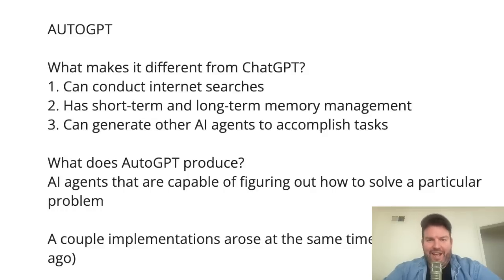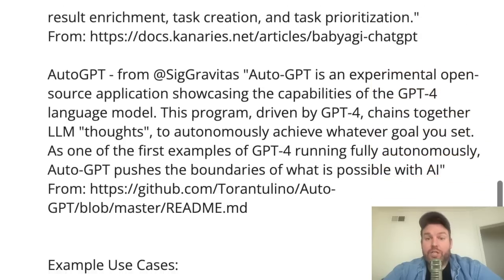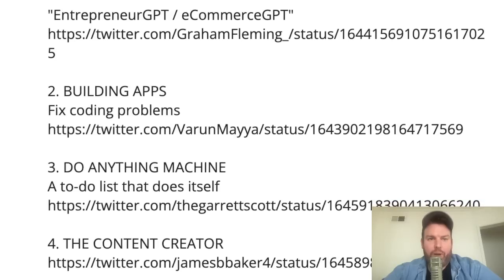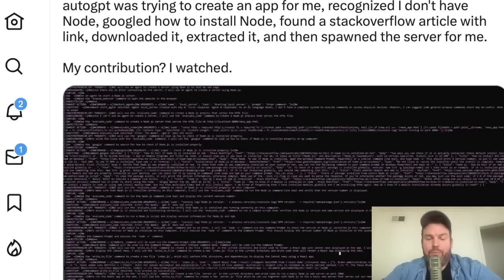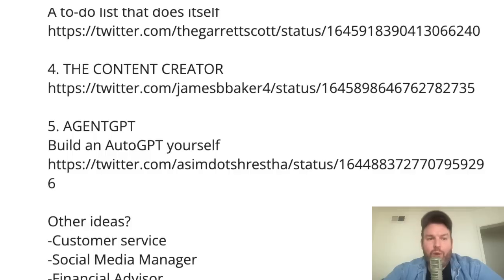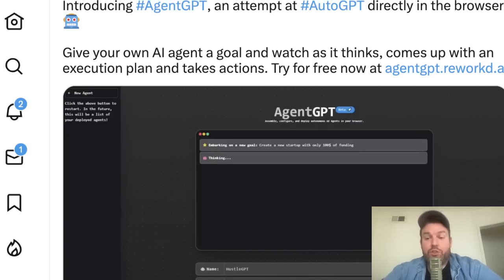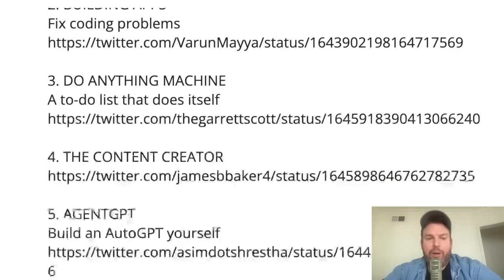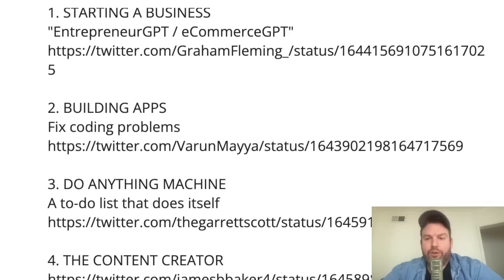5 Ways AutoGPT Is Already Being Used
AutoGPT is lighting up the developer and AI community. Here are five uses happening right now:

1. Starting a businesses
2. Building a web application
3. Task list that does itself
4. Creating podcast content
5. Autonomous AI agent generator